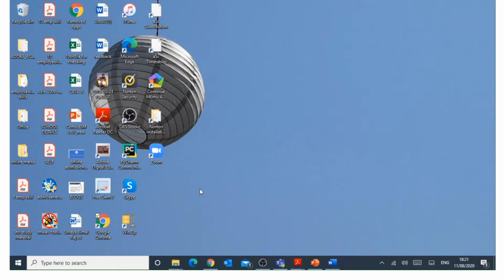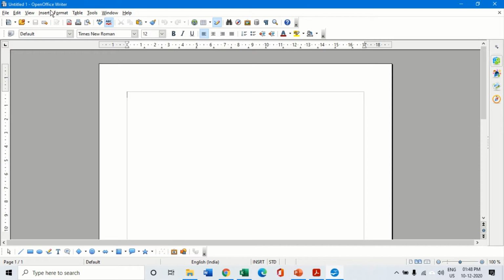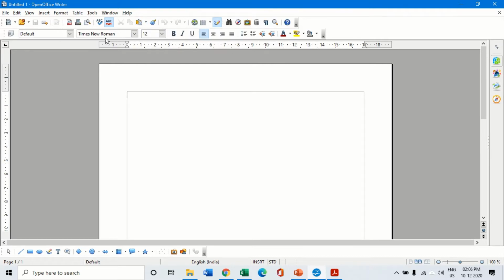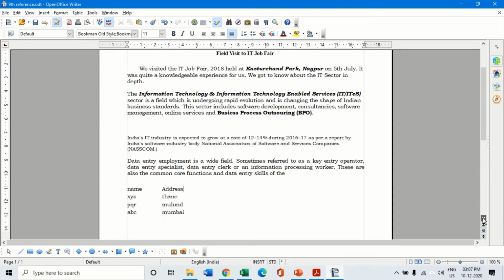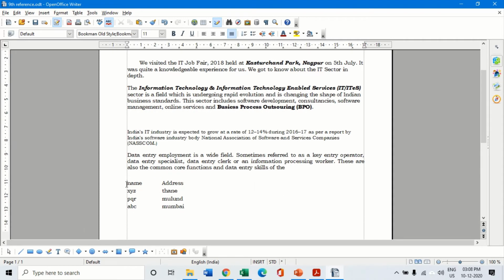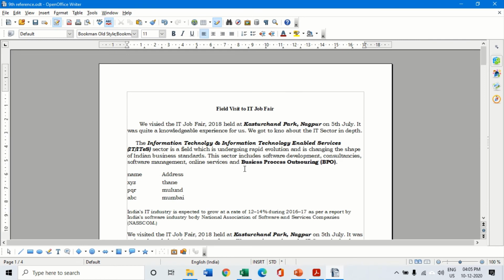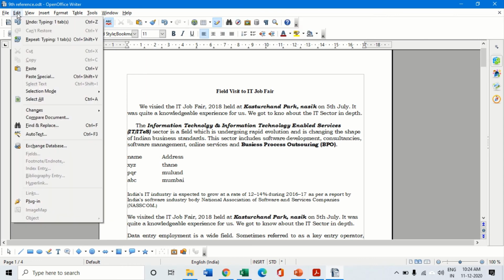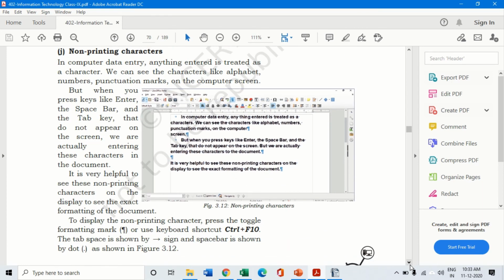class_9_skill_education_Digital documentation_ part 1_17_dec